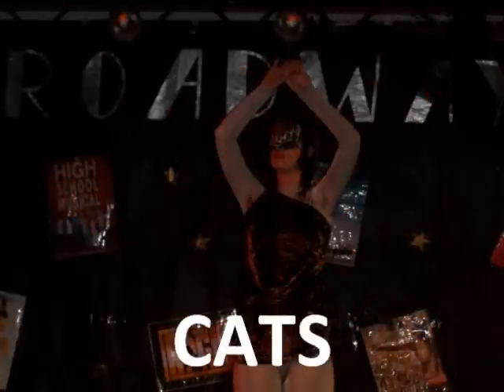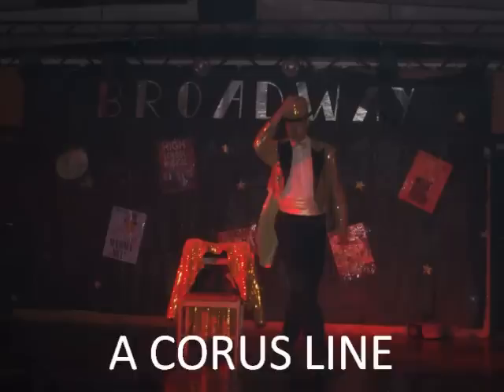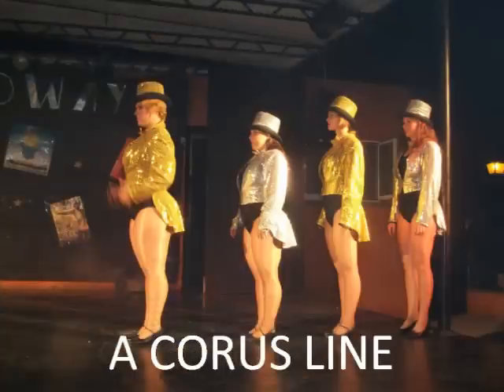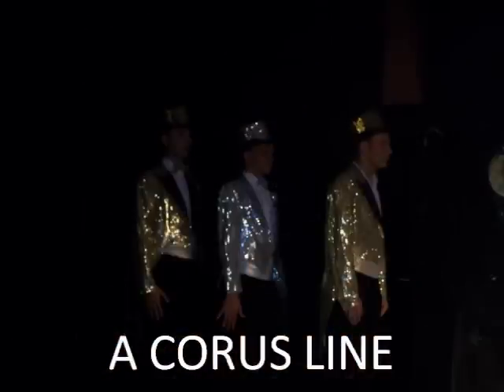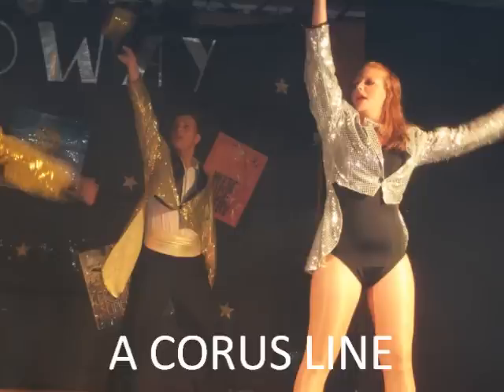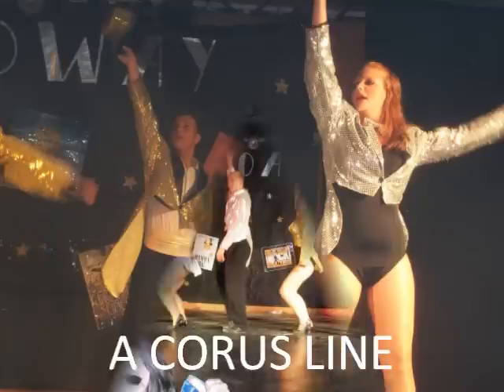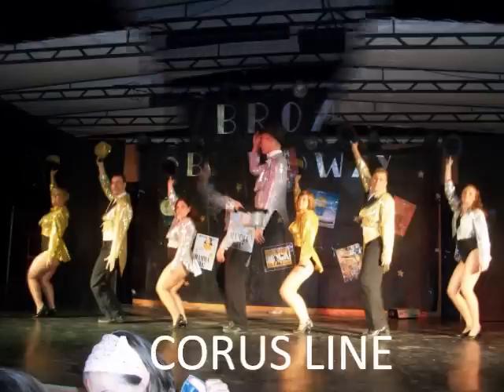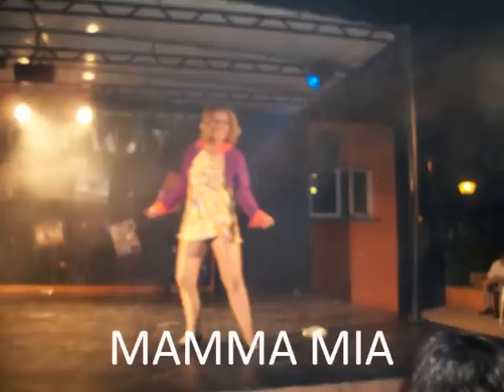MUSICAL MEDLEY PICS HOTEL SAN ELOY 2010